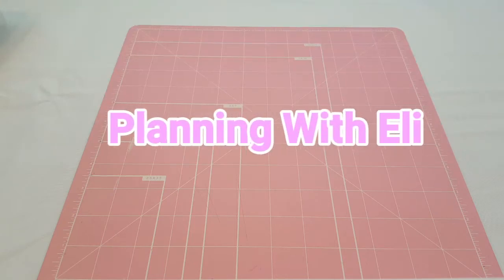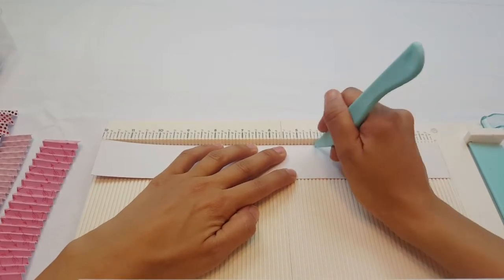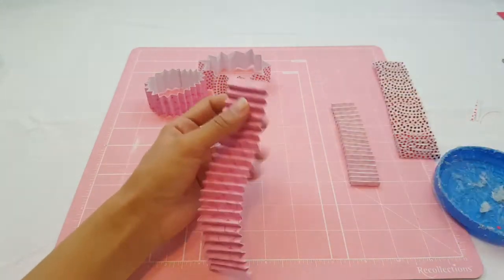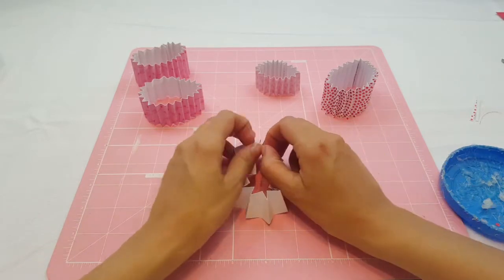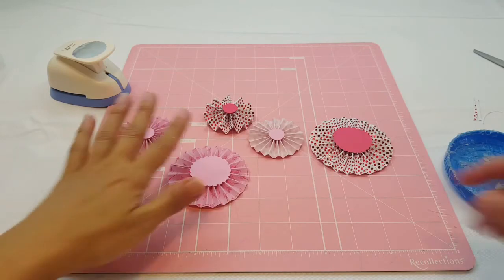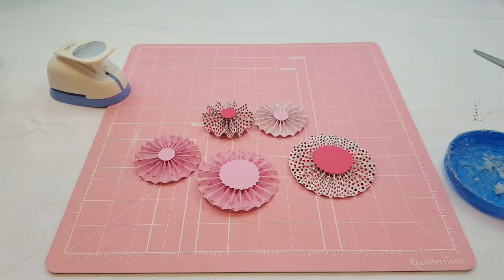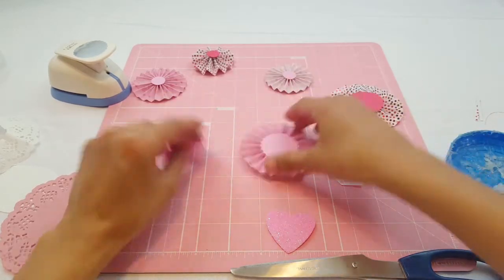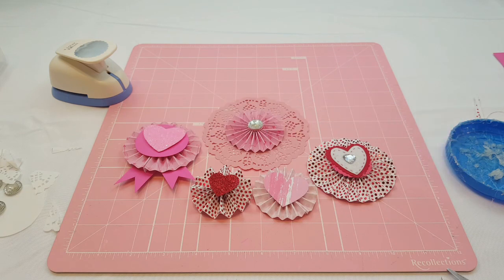Diy Valentine's Day rosettes | Planning With Eli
Hey guys! I wanted to create some Valentine's day rosettes and share them with you. They didn't turn out as good as I hoped but they are good enough lol. I will definitely be making more so be sure to check them out on my Instagram. I hope you enjoy the video anyway!

Eli💕